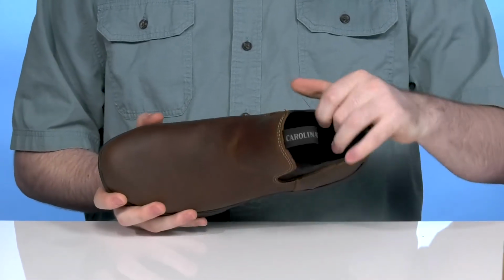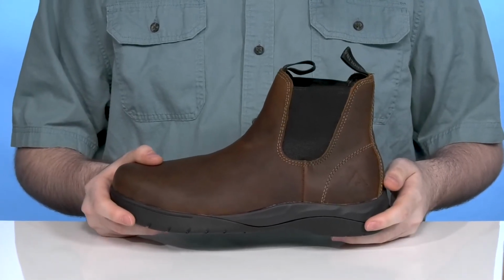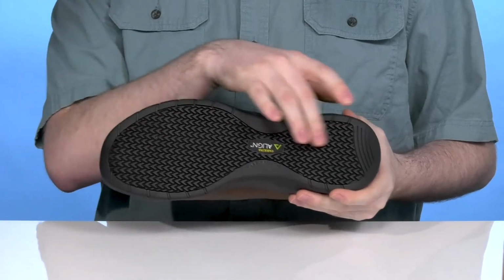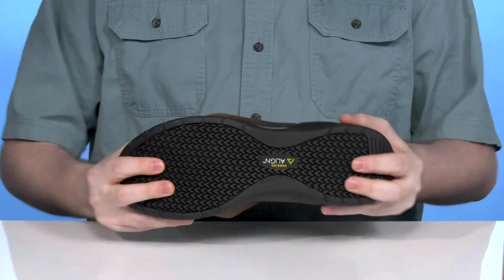Carolina Align Cogent SKU: 9691876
The Carolina&reg; Align Cogent Chelsea Boots ensure a stylish look without any hassle.
Composite safety toe meets or exceeds ASTM F2412-18a/ASTM F2413-18 I/C  impact and compression, EH (Electrical Hazard) standards.
Oil &amp; slip resistant outsole meets or exceeds ASTM F2913-19/ASTM F3445-21 standard.
Leather upper.
Textile lining.
Removable cushioned insole.
Slide closure.
Pull-tab on the upper.
Ankle-length construction.
Rubber outsole.
Imported.
Measurements:

     Shaft: 5 1&frasl;2 in